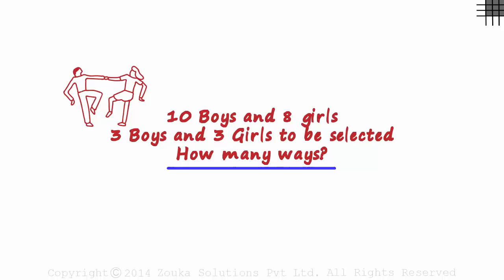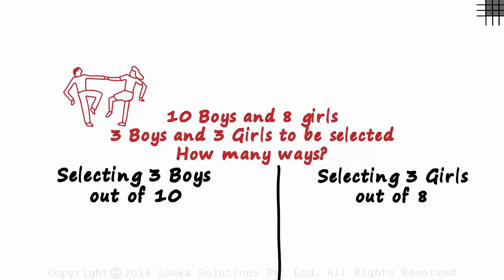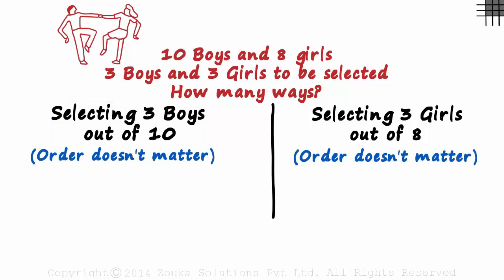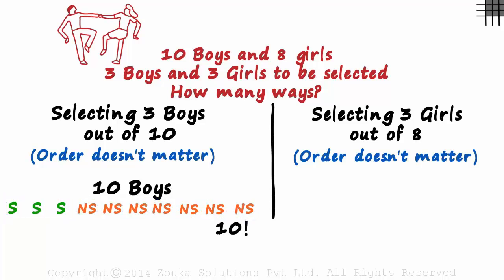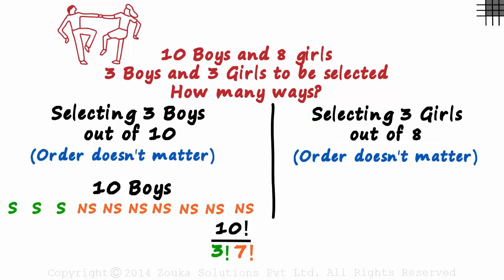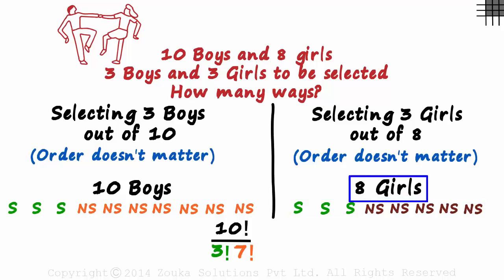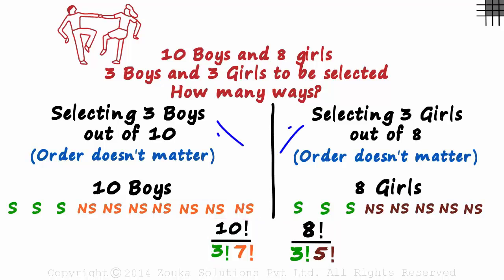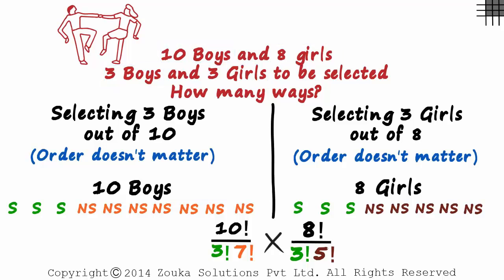Permutations and Combinations - Selection | Don't Memorise | GMAT/CAT/Bank PO/SSC CGL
An example based on Permutations and Combinations.

In this video, we will learn:
0:00 Combinations problem
0:55 Check if the order of selection matters or not
1:49 Factorisation method to calculate possibilities